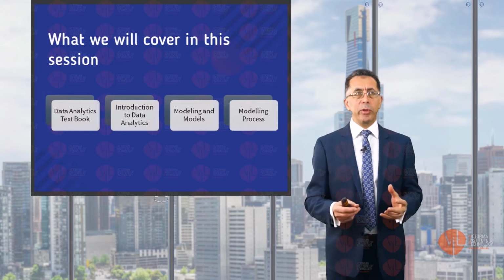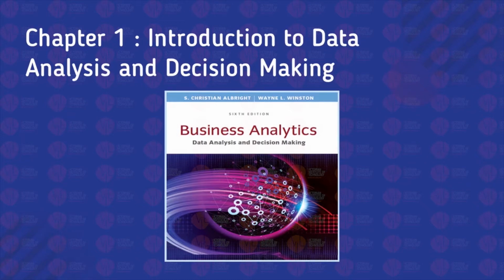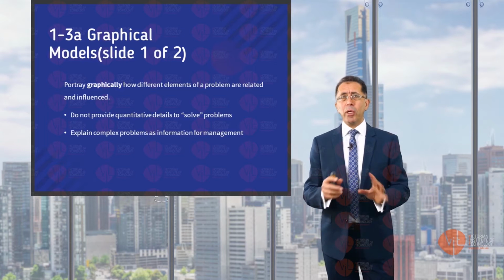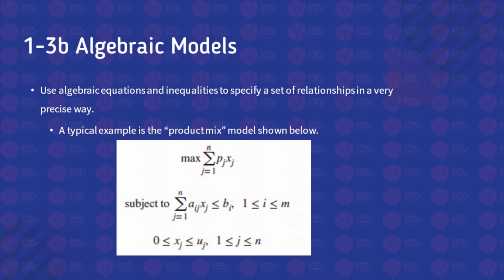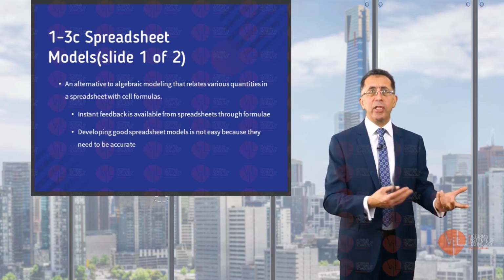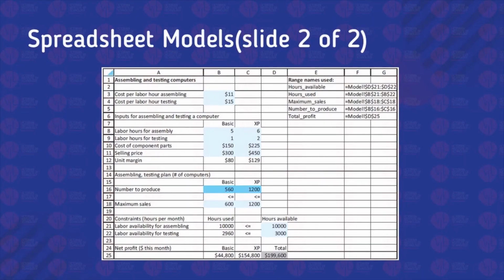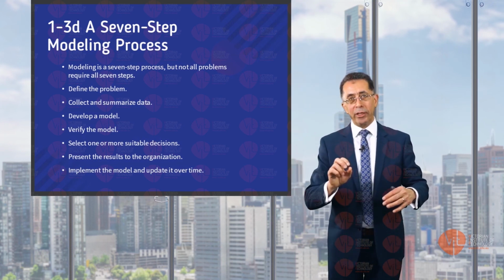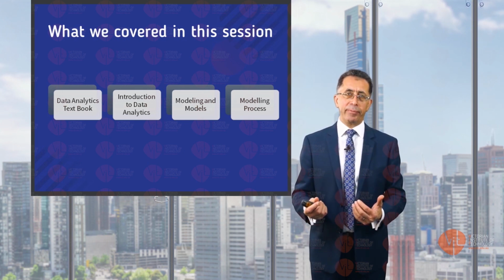Introduction to Data Analysis | Business at VIT